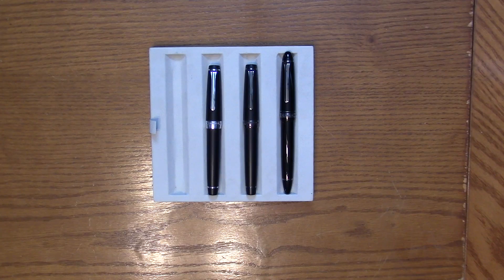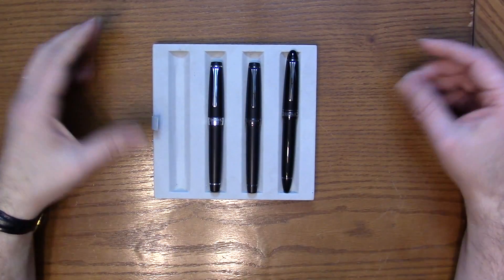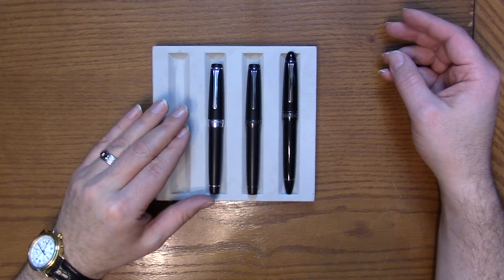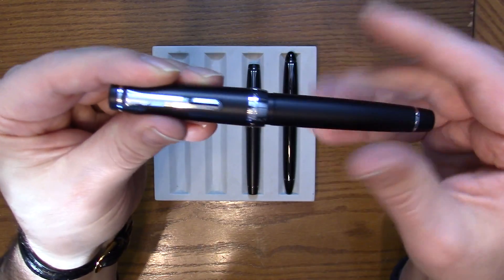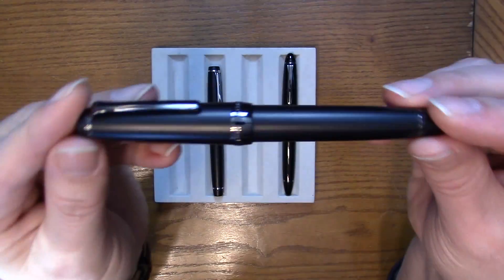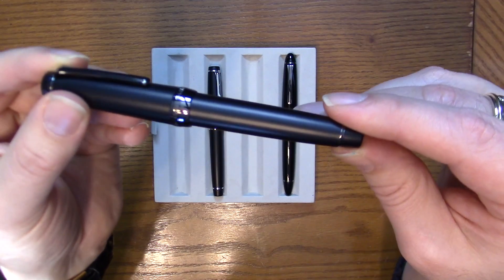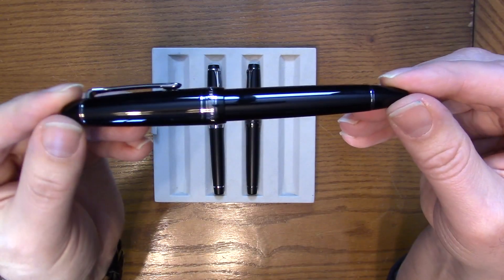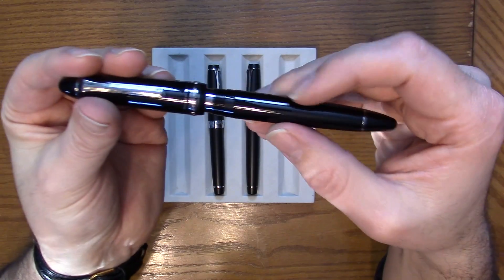Sailor Stealth Pens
We take a look at the "Stealth" pens from Sailor!